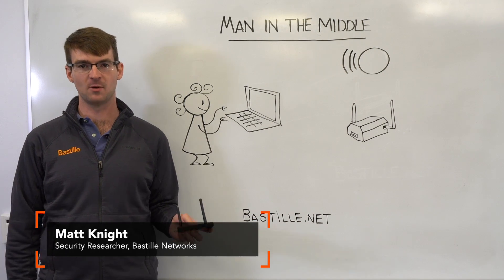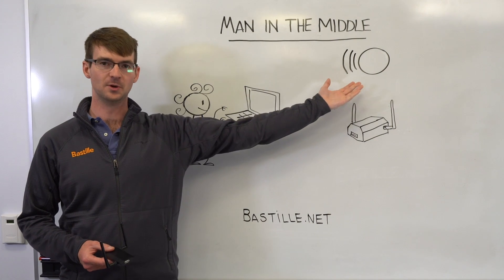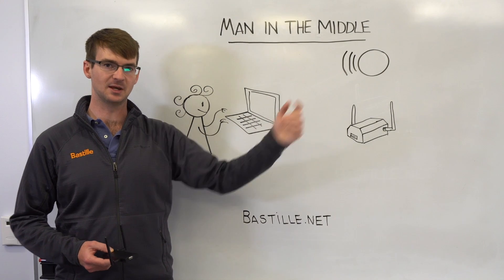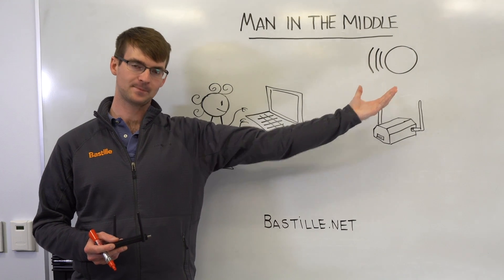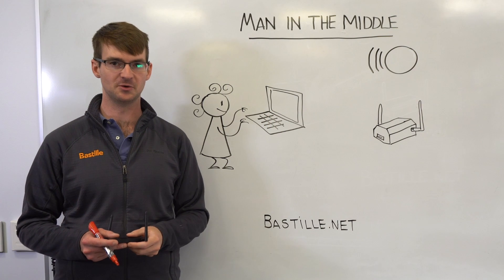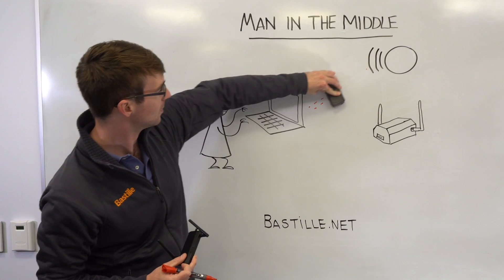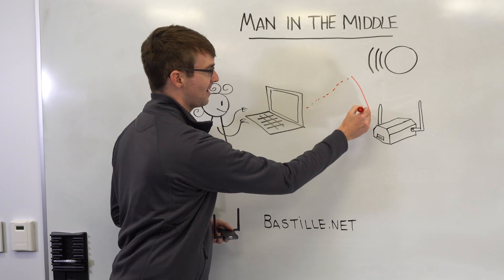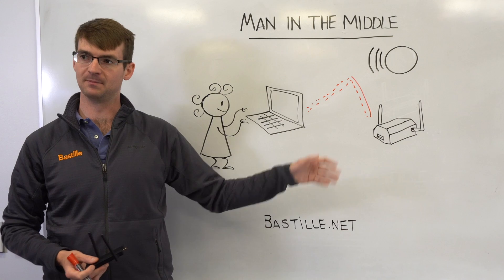Bug report: Wi-Fi Pineapple and a man in the middle attack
Matt Knight, Researcher at Bastille Networks, reports on how the Wi-Fi Pineapple can be used to perpetrate a man-in-the-middle attack. To learn more about how to find unauthorized devices operating in your environment please visit bastille.net.